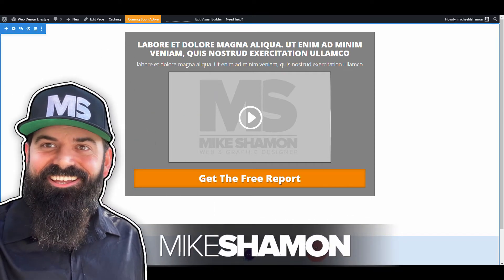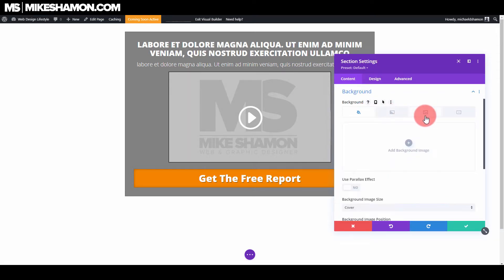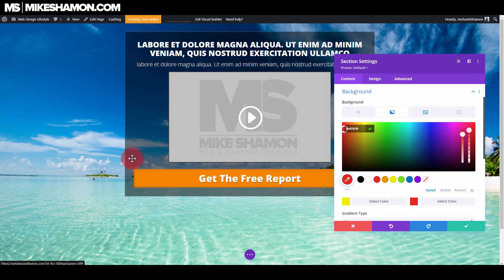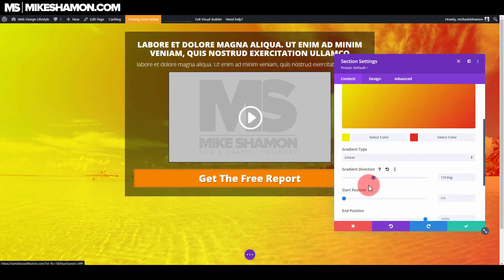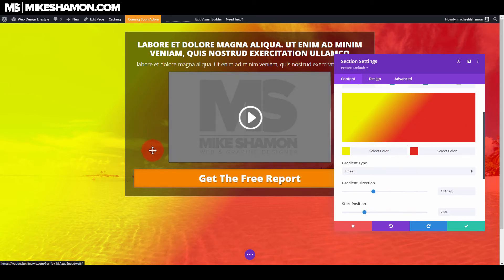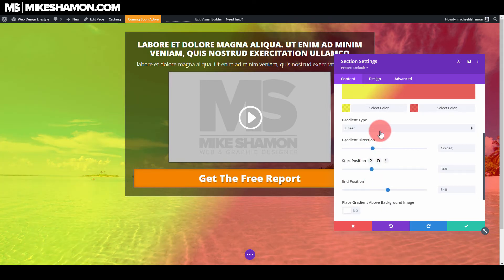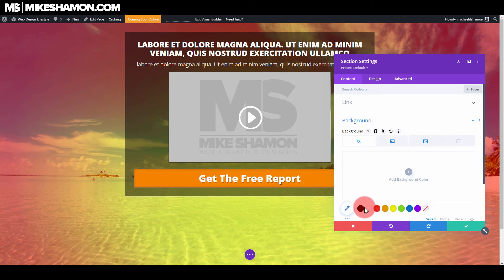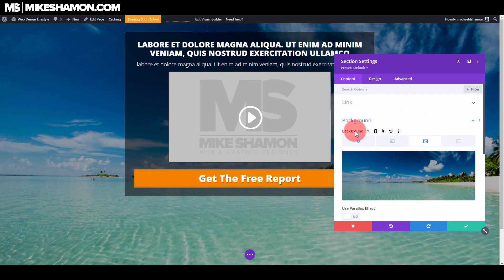Divi Theme Background Image Gradient Overlay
Creating a gradient with background image is easy with the Divi Theme. I walk through in this tutorial how to make the gradient and the different styles you can create.

The Divi theme, from Elegant Themes, is my favorite WordPress theme because you can do things like background image gradients, toggle with transparency and add parallax effects.

One of the main reasons I like the Divi theme is the ability to import and export layouts.